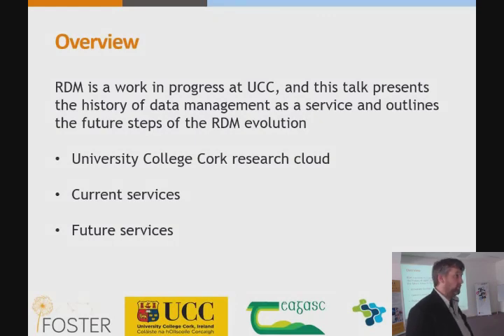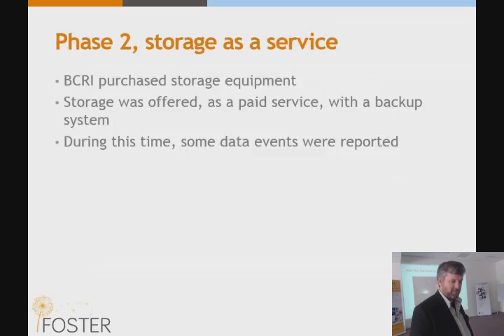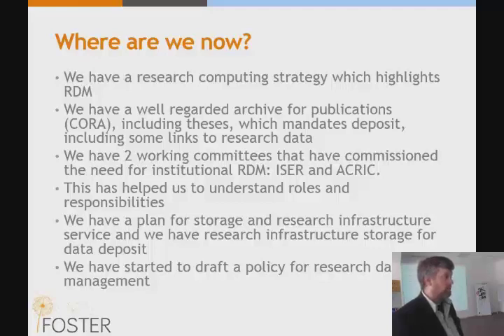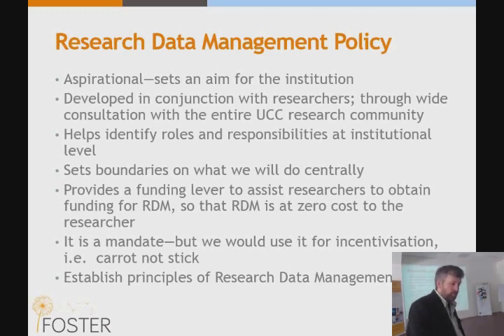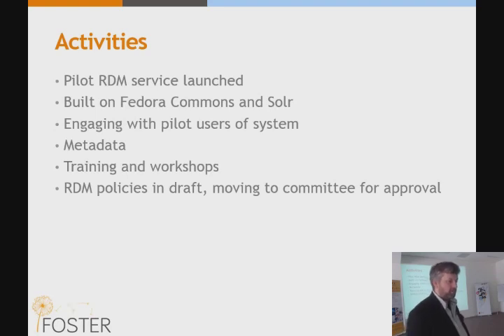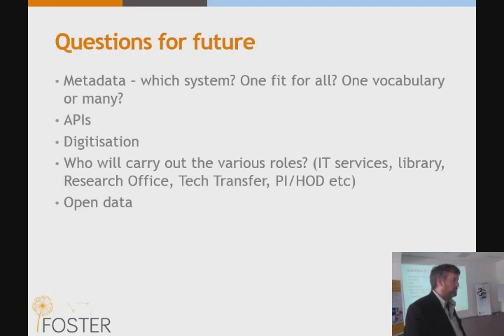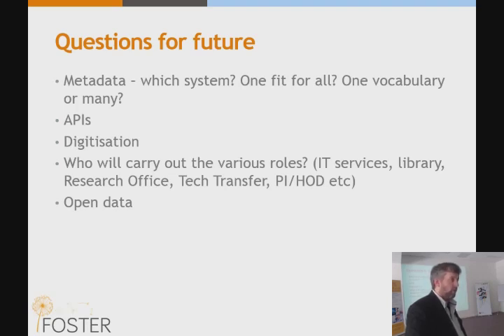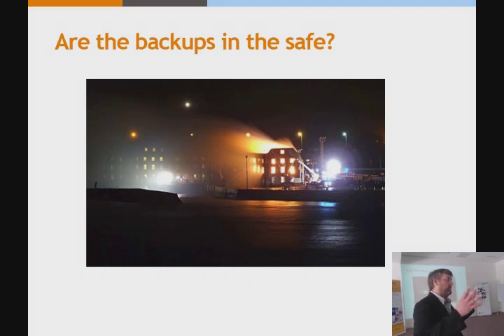14 April 2015 at 13 55 15 Brian Clayton daf37e15